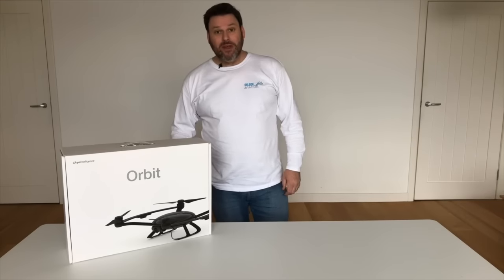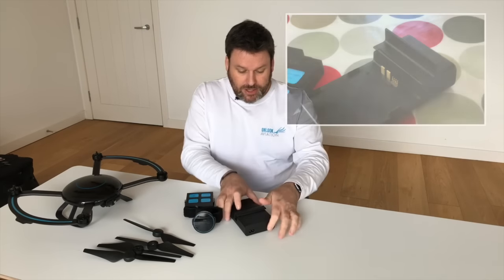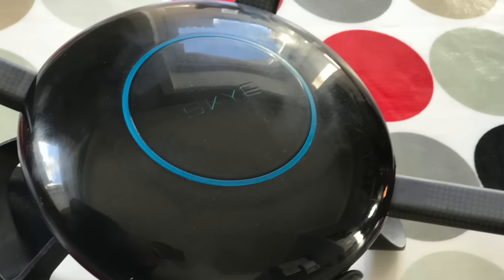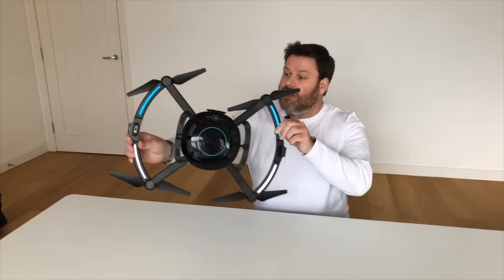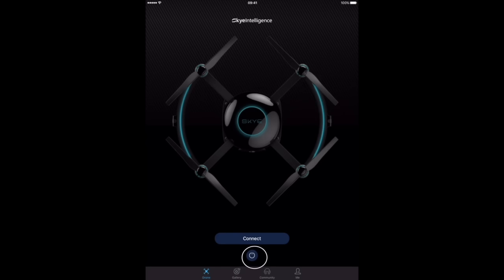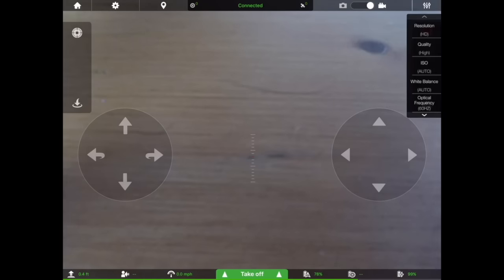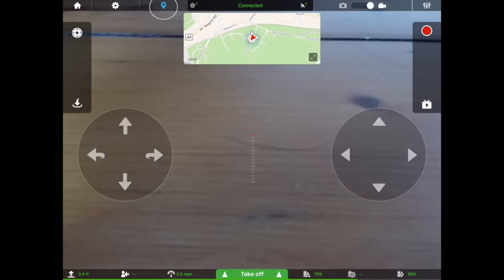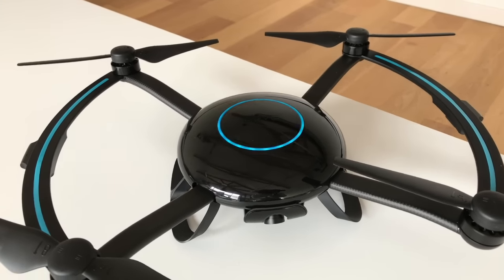Skye Intelligence Orbit Review - Part 1 - Aircraft & App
ANOTHER UPDATE: We got airborne on camera, but rapidly saw the issues that people on Kickstarter have mentioned.  For video of the last flight of our Orbit, please

UPDATE: We had some issues with the aircraft in the air, which made proper testing very difficult.  We'll upload a quick video shortly, but we're waiting for a response from Skye Intelligence before we test everything properly.

We take a look at the Skye Intelligence Orbit; a social, sharing, auto-follow drone released this year on Kickstarter.

Part one of the review covers the aircraft itself, and a close look at the Skye+ app used to control it.

Shortly, we'll follow it up with part 2, showing how the aircraft behaves when airborne.